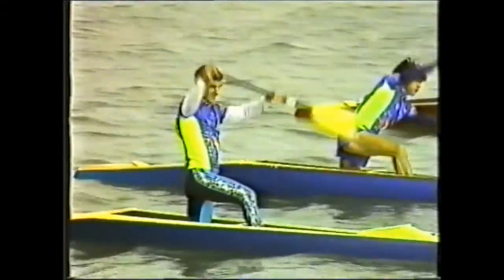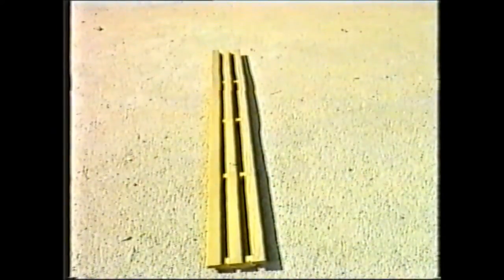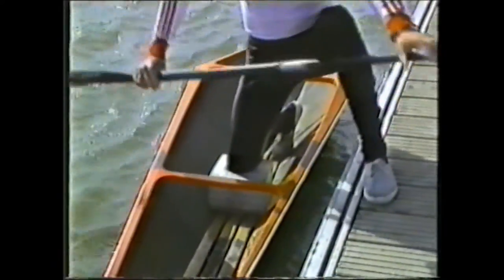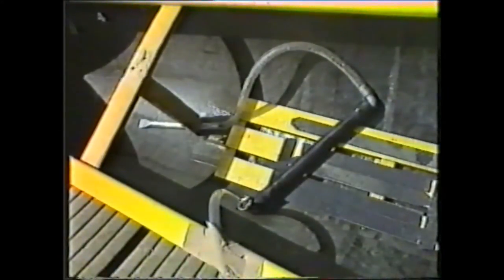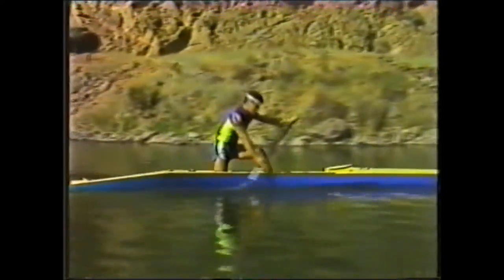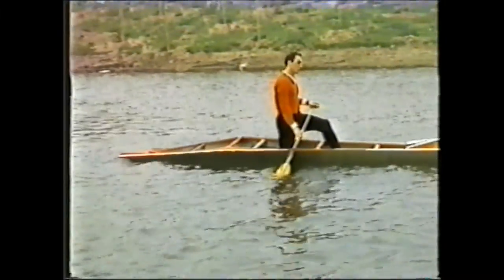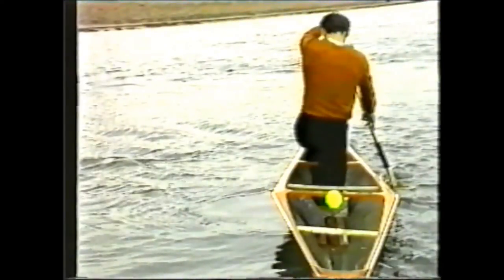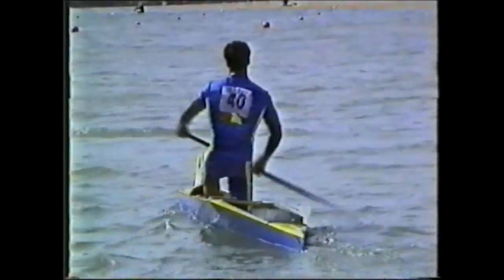Estudio De La Tecnica De En Paleo Canoa (part one)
Learn How to paddle style of canoe. Hungary...USSR...Spain and it different style interesting learn...and it is fantastic video. next part two and part three Video.